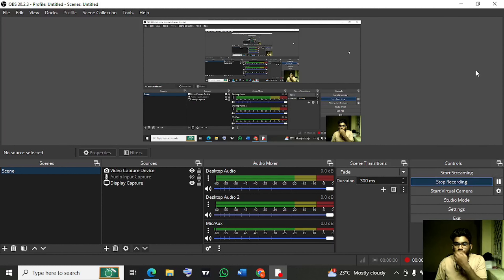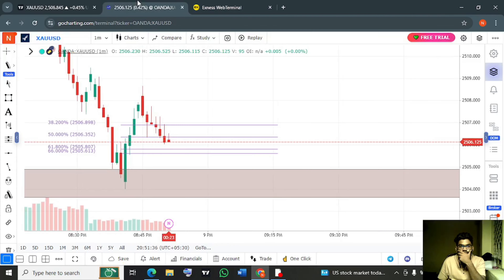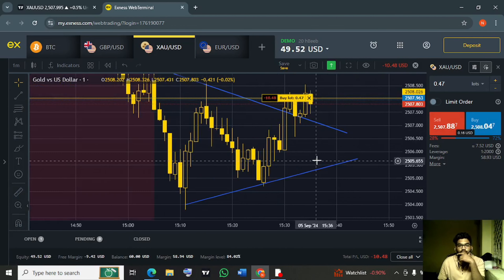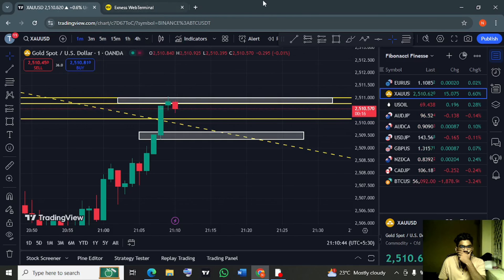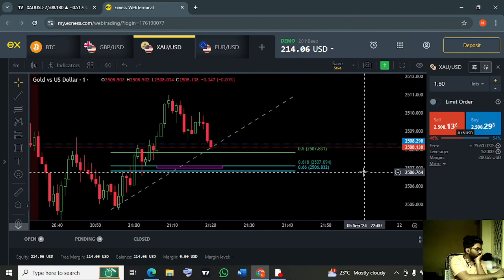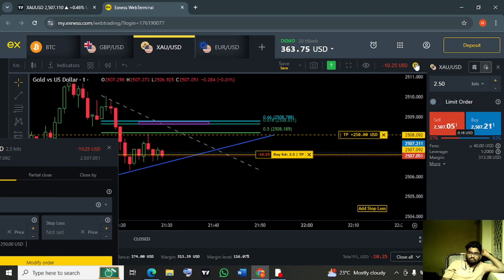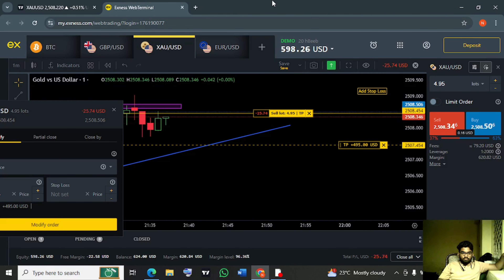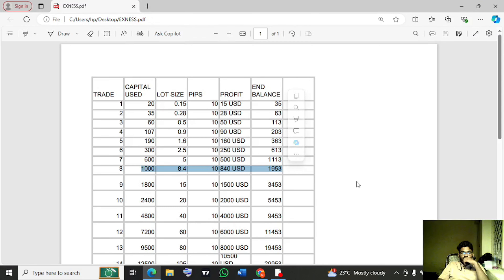20$ to 1000$ scalping in telugu.You can also make it in real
Hello mates in this video I've made 1000$ with only 20$ using high leverage that is 1:2000 in just one hour didn't use stoploss used only target with 10 pips in each trade